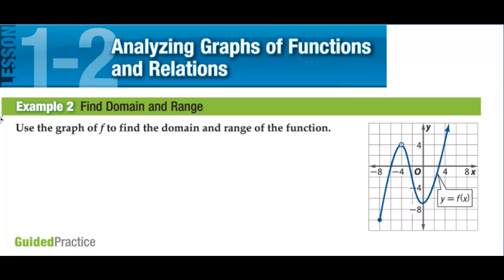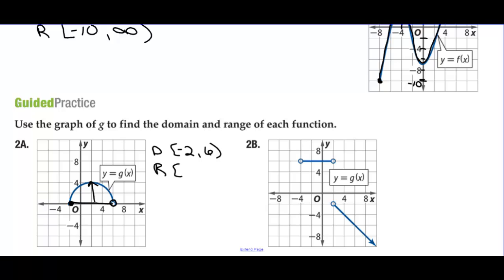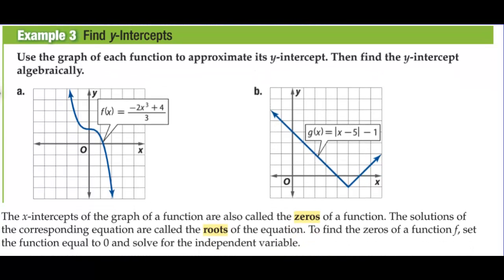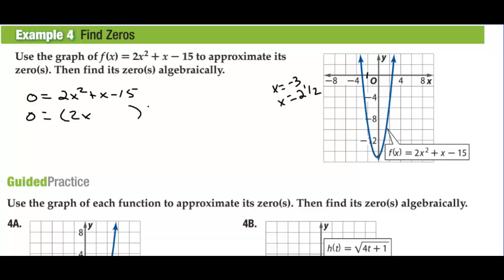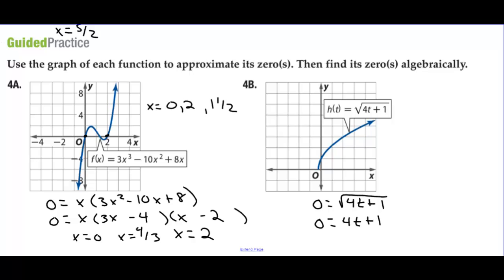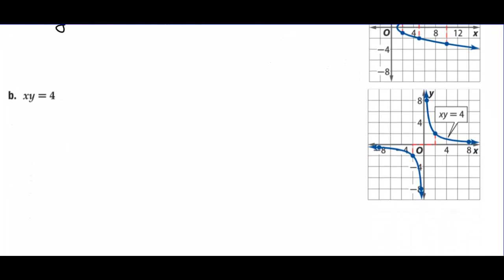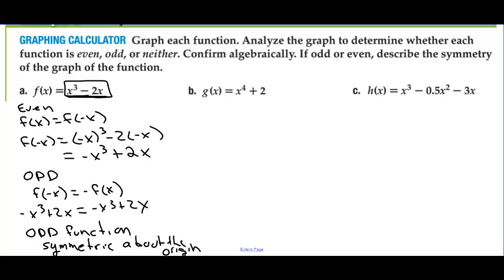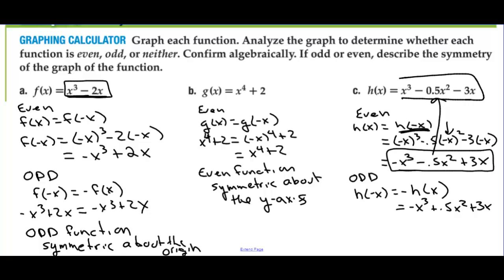Honors Precalculus Section 1-2 Analyzing Graphs of Functions and Relations